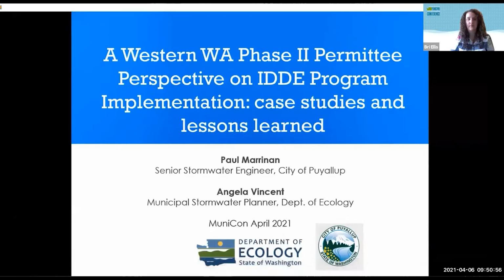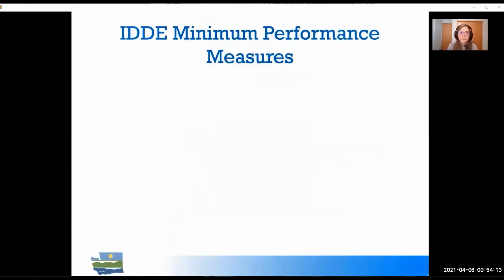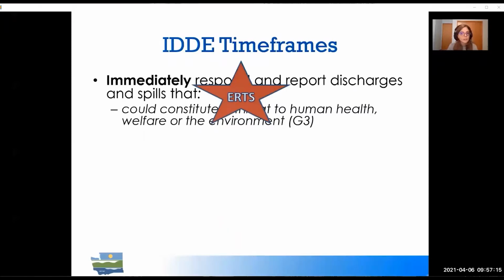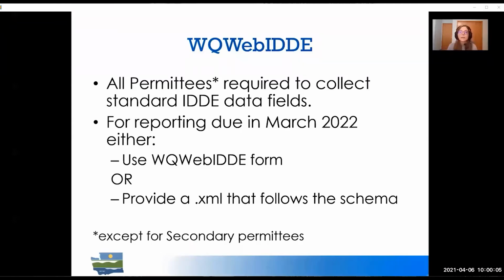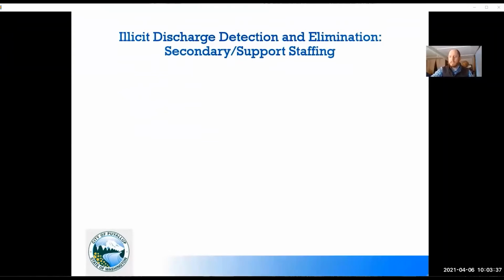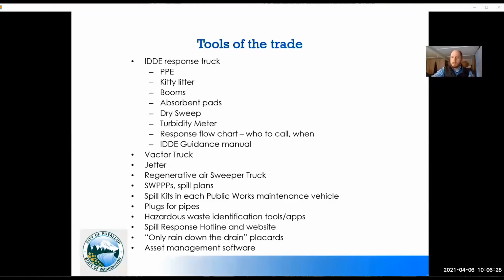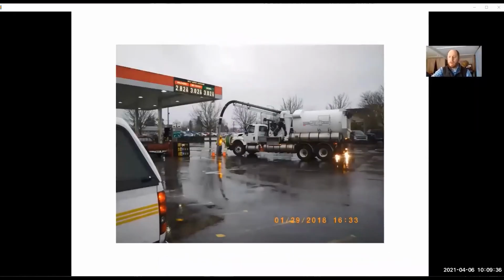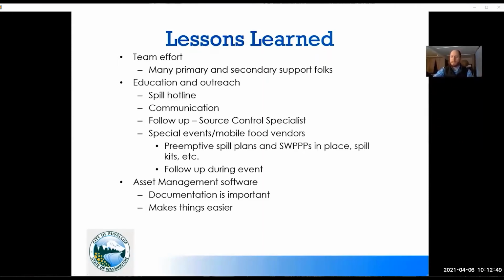A Phase II Permittee Perspective on IDDE Program Implementation case studies and lessons learned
Municon 2021: Day 2, Track 2

Paul Marrinan, P.E., City of Puyallup; Angela Vincent, Ecology

In this presentation, we discuss the minimum performance measures needed for a Permit-compliant IDDE Program. Municipal stormwater permittees implement IDDE field screening and pollutant source tracing protocols. When an illicit discharge into or from a Permittee’s MS4 is discovered, the Permittee notifies Ecology of the discharge and takes action to clean up the spill. Permittees must also investigate suspected illicit connections, and eliminate any confirmed illicit connections. We present the City’s IDDE Program, including case studies. These case studies illustrate the City’s procedures, and field methods for IC/ID screening and spill response. The City’s approach to IC/ID is: remedy the damage and seek voluntary compliance from the spiller/responsible party. Sometimes the spiller is not aware the drain (storm) does not lead to a treatment plant. Education is key in this circumstance. In this talk, we describe examples of illicit discharge education that the City has provided to different people/groups (e.g., contractors,home owners, and developers).